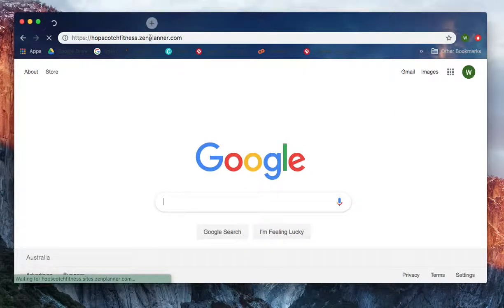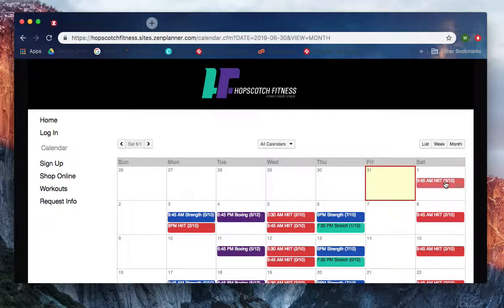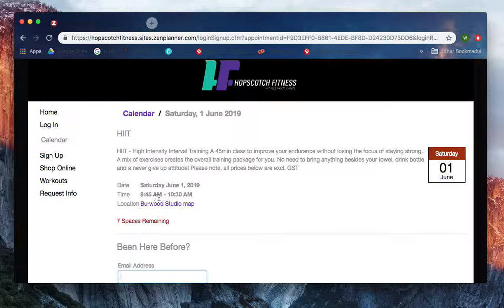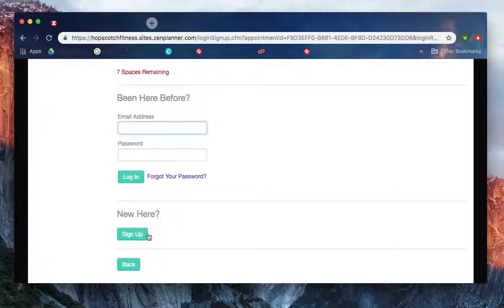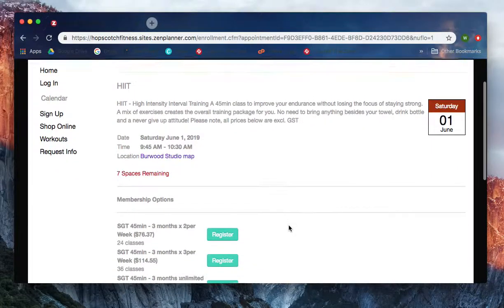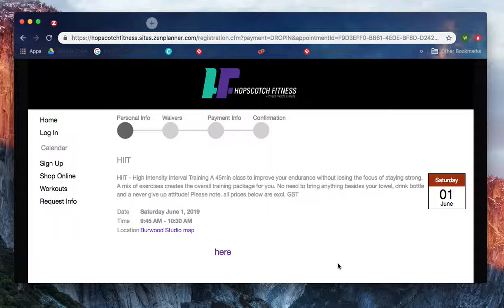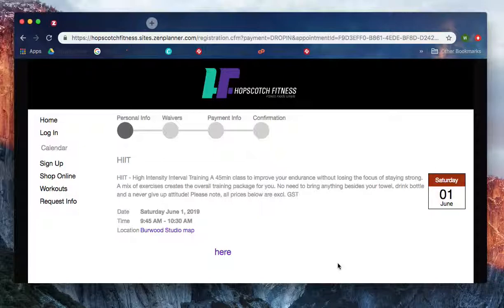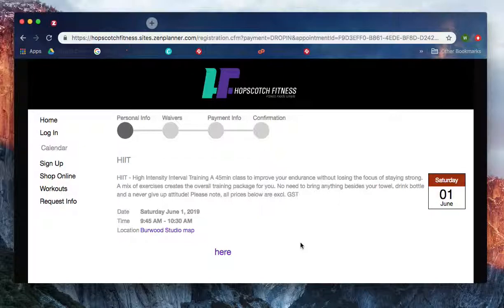HF Online Portal - SGT Drop-in reservation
How to book in for a casual SGT (Small Group Training) session with Hopscotch Fitness from the Hopscotch Fitness training portal.